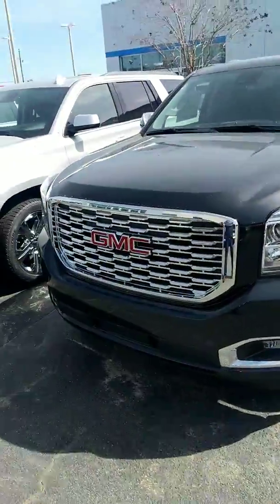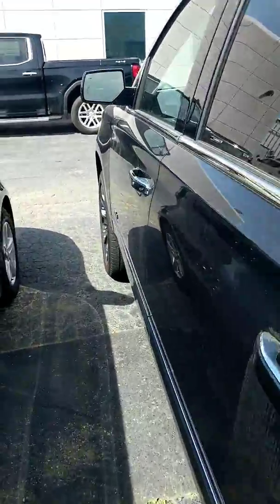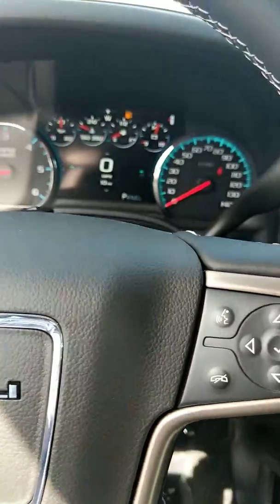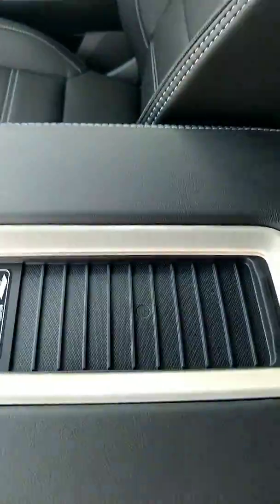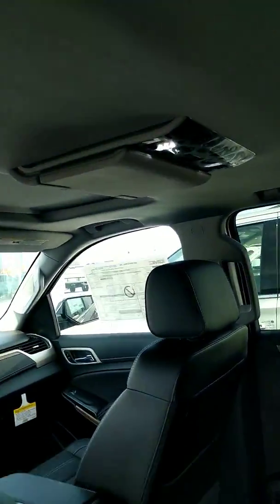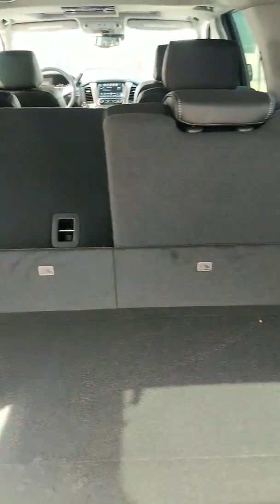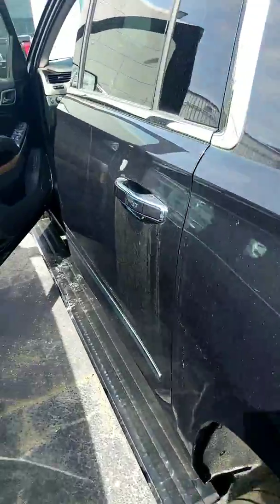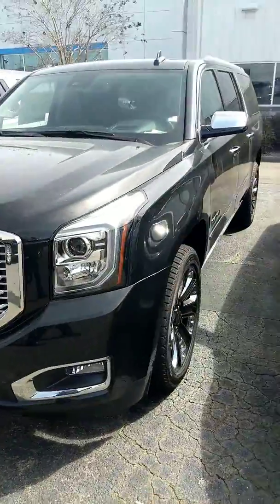VIP Ryan Skipton - 2020 GMC Yukon XL Denali